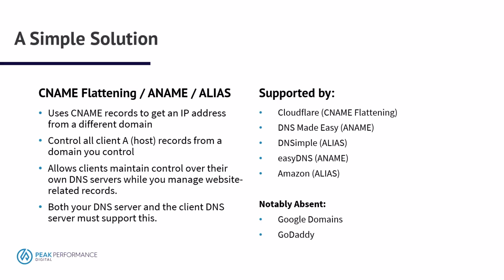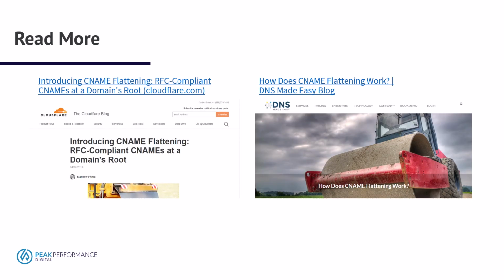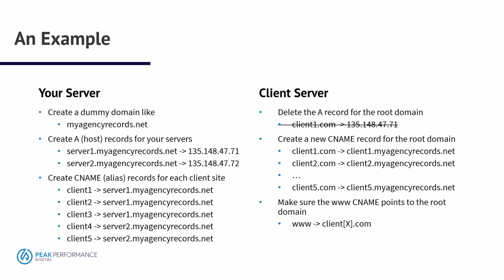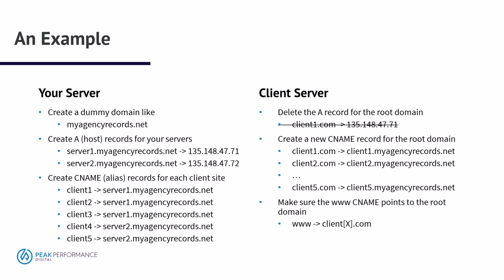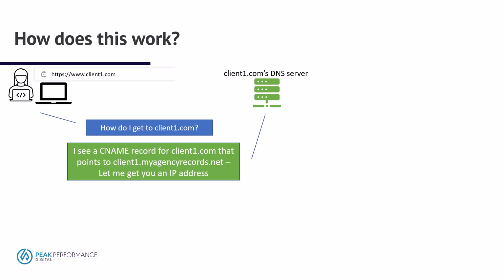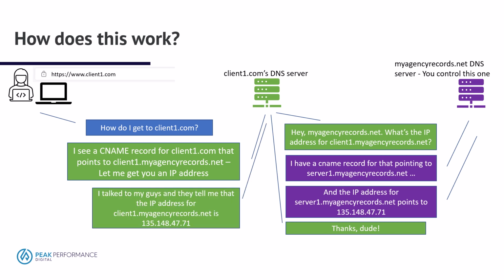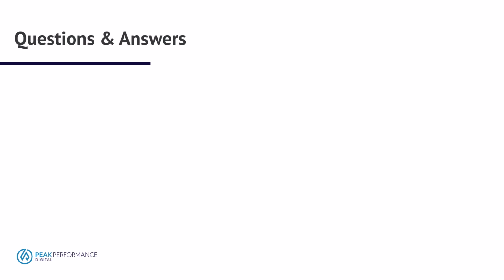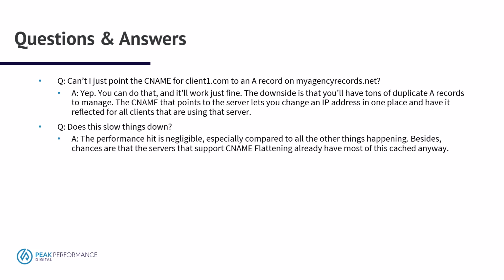CNAME Flattening for Web Agencies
❗ See the description below for resources and timestamps.

⌚ Timestamps:
00:00 Introduction
00:40 The problem
00:58 A Simple Solution
01:36 Technical Reading
01:50 How to Configure CNAME Flattening
03:10 How Does This Work?
03:55 Looking up a Flattened Record
04:32 Questions and Answers
05:42 Wrap up